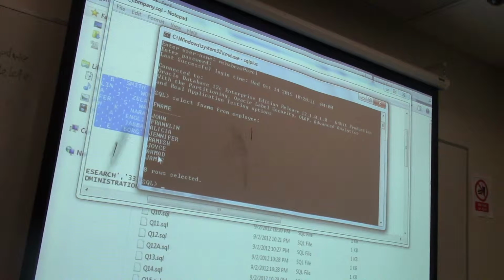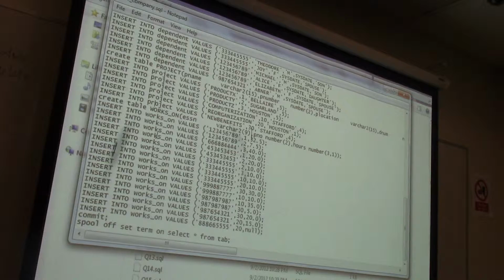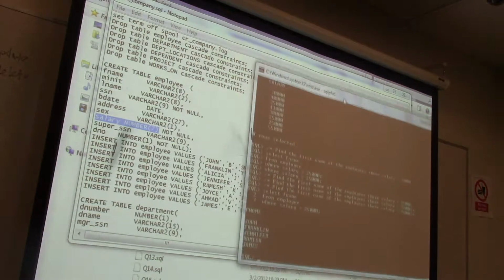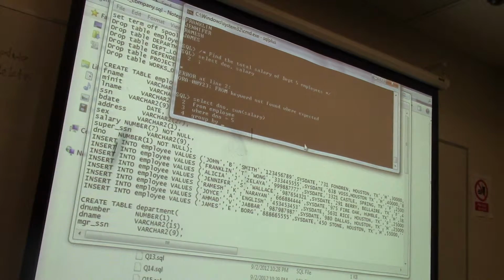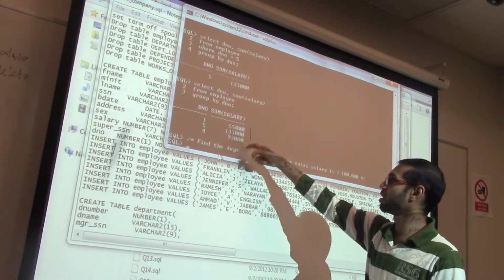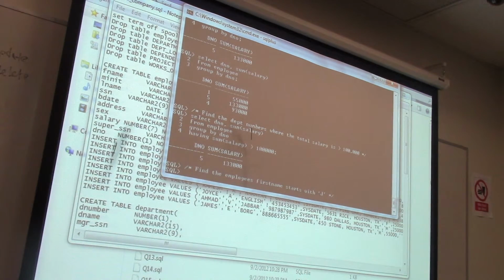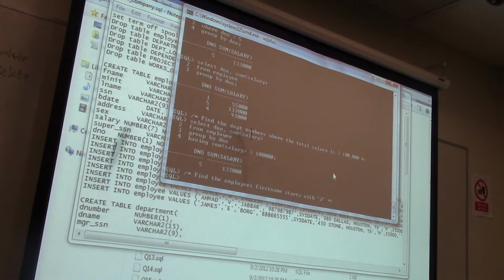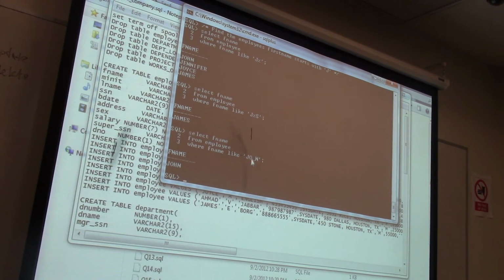CPSC551_1C_15_10_14_2015